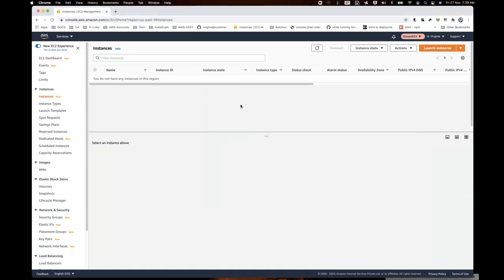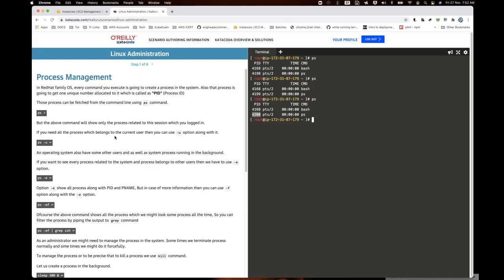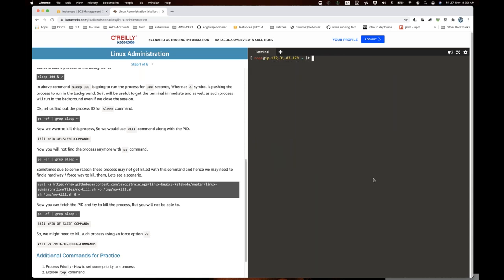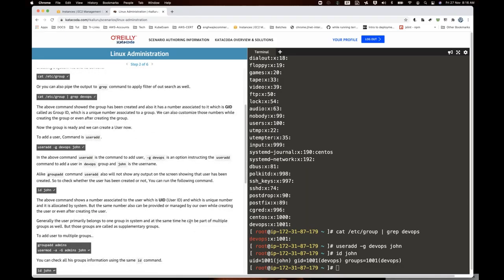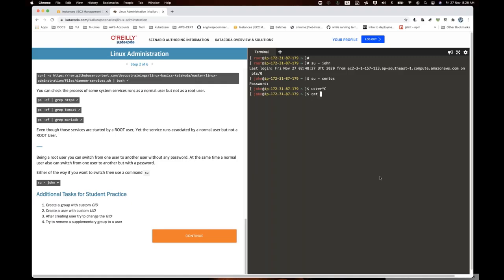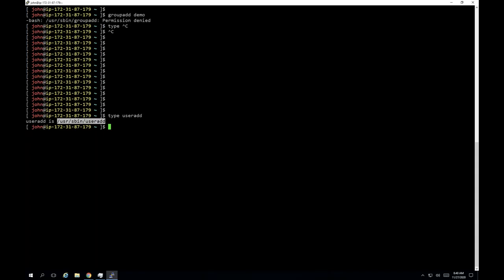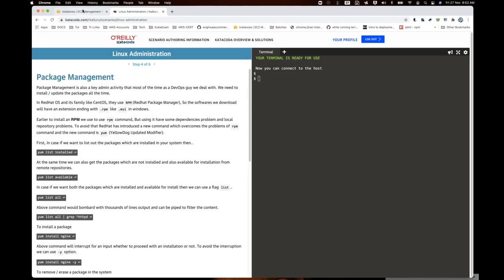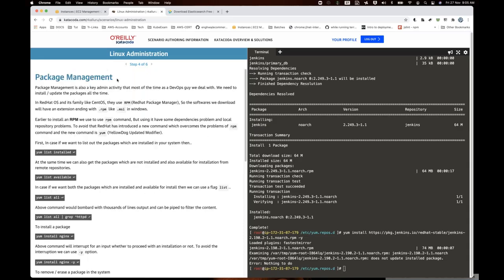DevOps SESSION 05 HD